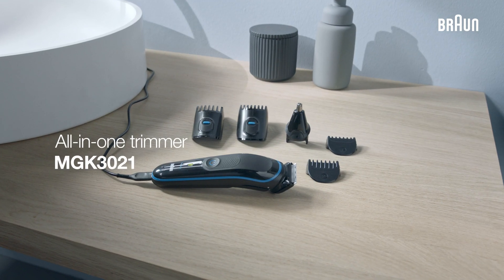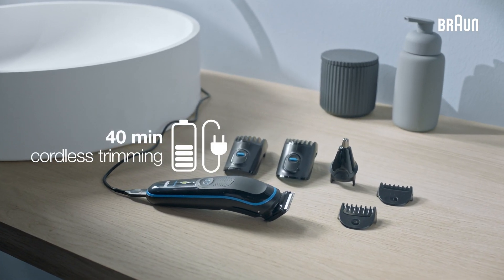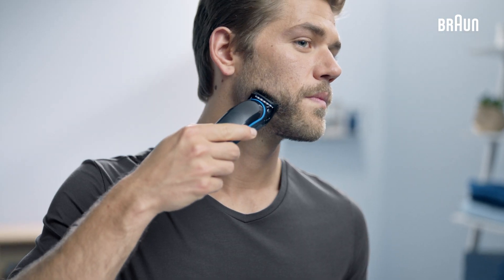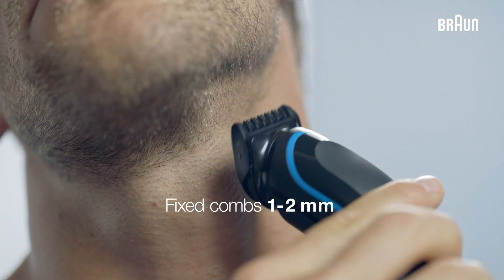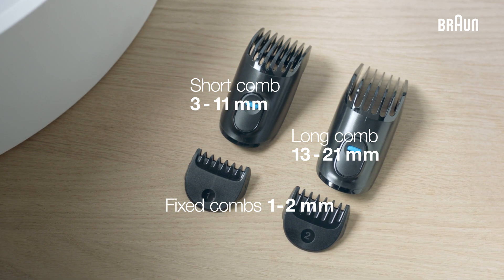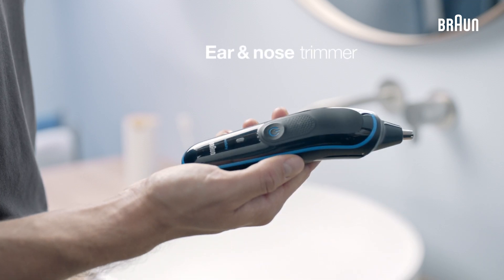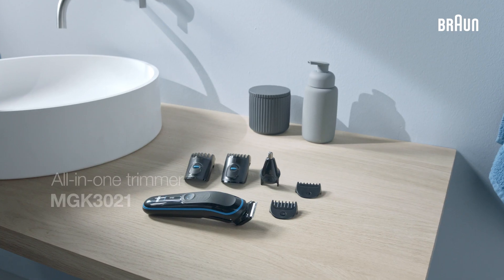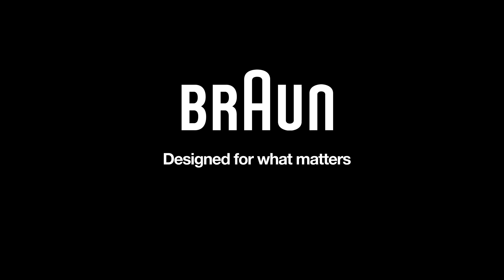Braun MGK3021 multifunkční zastřihovač vlasů, vousů a těla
Vytvořte řadu různých stylů pomocí nového multifunkčního zastřihovače MGK3021. Dosáhněte řady různých délek (0,5–21 mm) vlasů a vousů zastřihováním pouze se 4 hřebeny. 13 možností nastavení délky a doživotně ostré břity poskytují dokonalou přesnost rovného střihu. Sada 6v1, součástí balení je zastřihovač vousů, zastřihovač vlasů, zastřihovač chloupků v uších a nose. Dobíjecí zastřihovač, bezdrátové použití pro maximální všestrannost.

Součástí balení je:
1 x hlavní zastřihovač
4 x hřeben
1 x nástavec na zastřihování chloupků v uších a nose
Čisticí kartáček
Návod k použití
Záruční list

• Doživotně ostré břity pro rovnoměrné zastřihování vousů a vlasů
• 13 možností nastavení délky pouze se 4 hřebeny umožňuje řadu různých stylů vousů a vlasů
• Sada 6v1 se zastřihovačem vousů, zastřihovačem chloupků v uších a nose a zastřihovačem vlasů
• 40 minut výkonného bezdrátového zastřihování
• Plně omyvatelná hlava zastřihovače a hřebenové nástavce